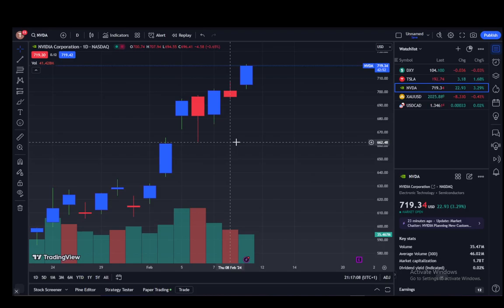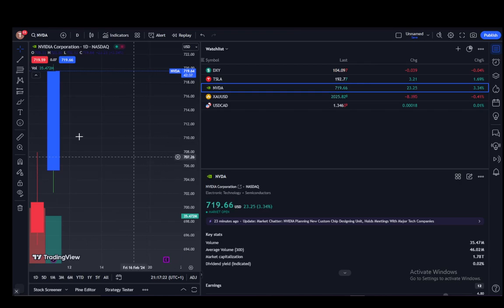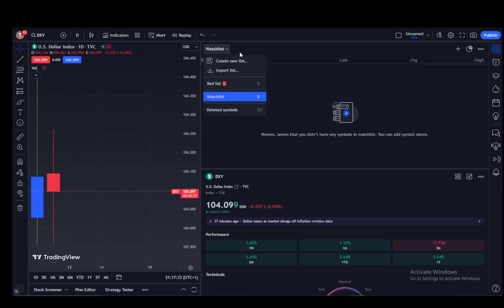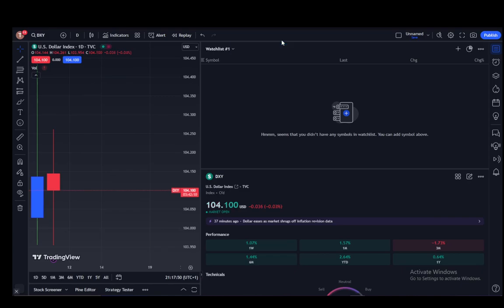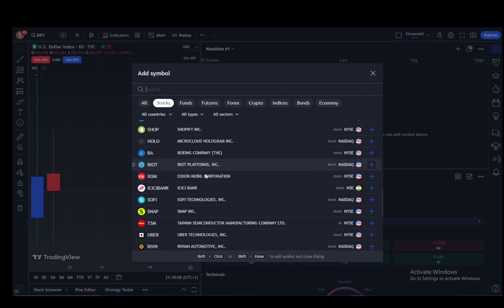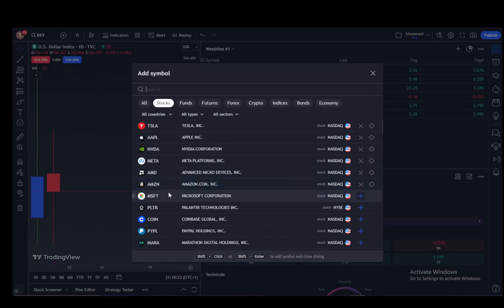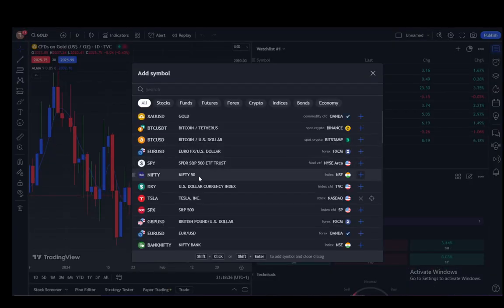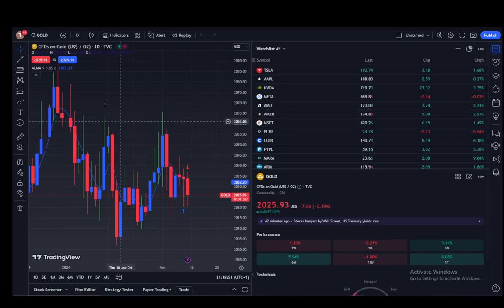How To Add Multiple Stocks In TradingView Watchlist Tutorial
Today we talk about add multiple stocks in tradingview watchlist,tradingview tutorial,trading view tutorial,tradingview watchlist,tradingview tutorial for beginners